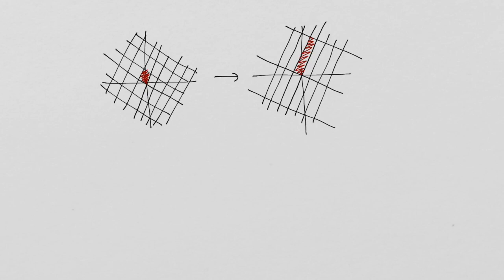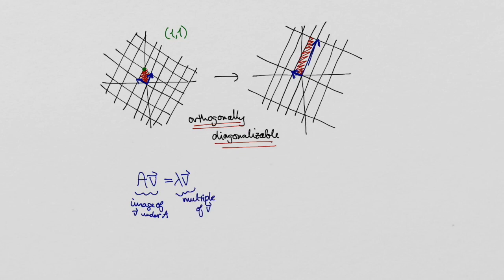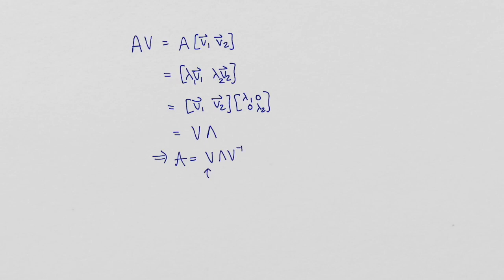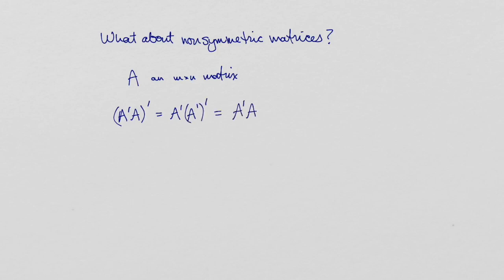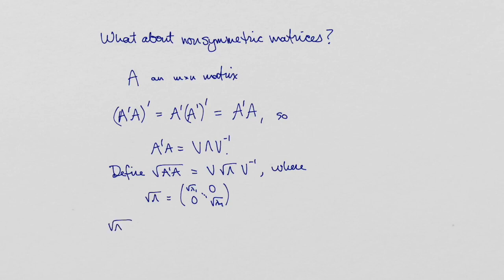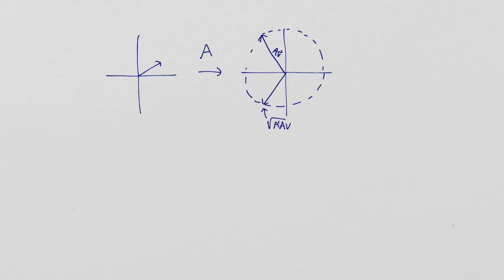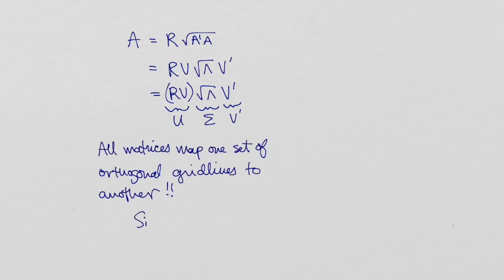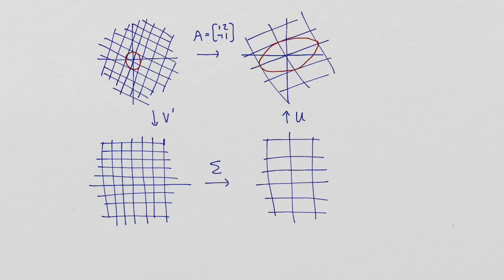Eigenvectors and the Singular Value Decomposition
An expository account of eigendecomposition of symmetric matrices and the singular value decomposition